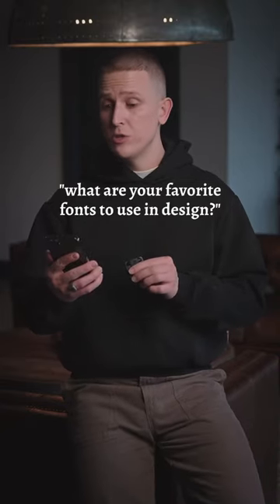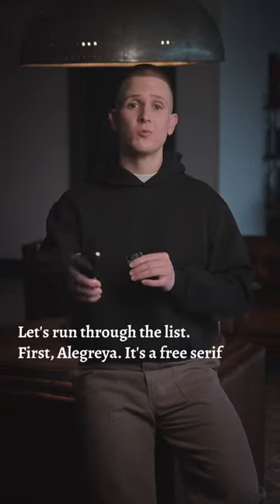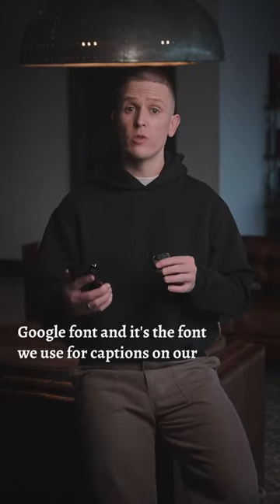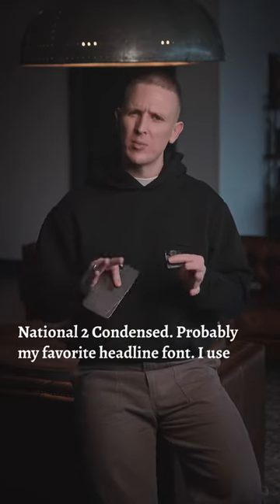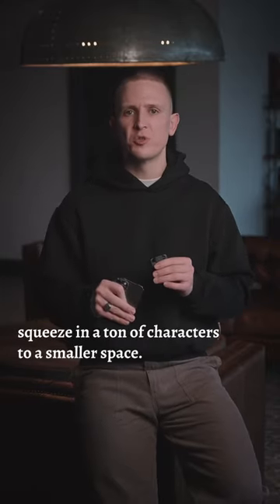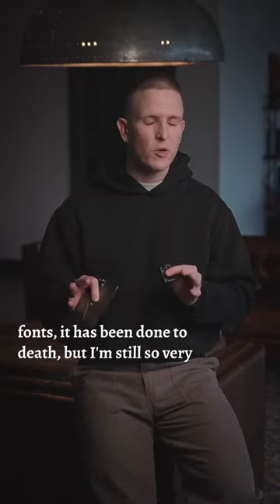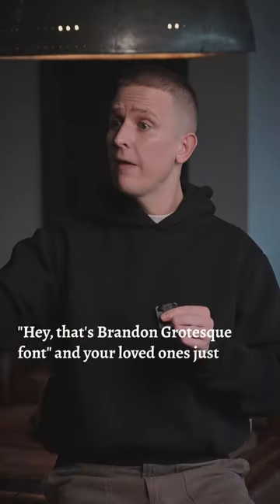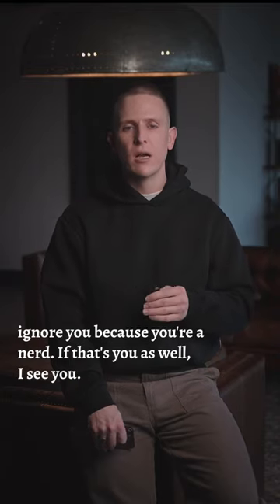Favorite Fonts For Church Designs